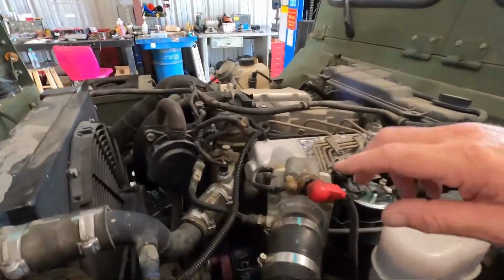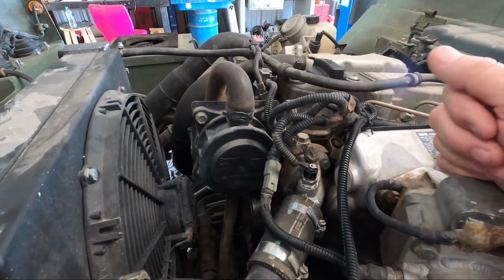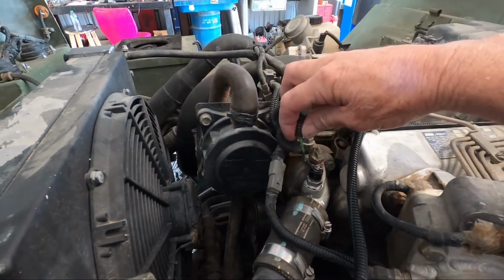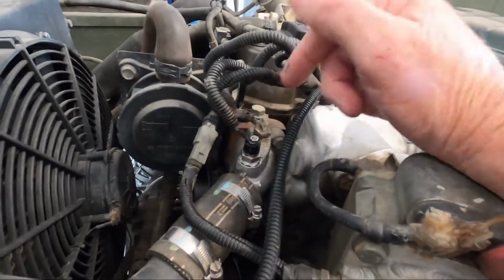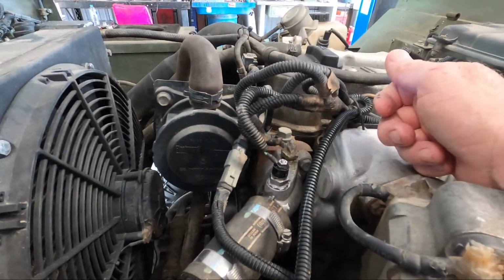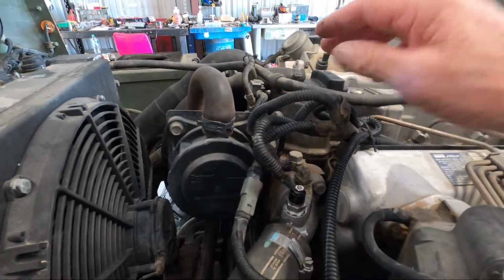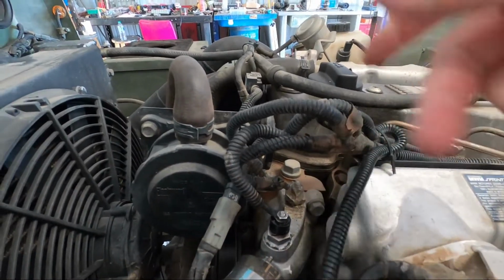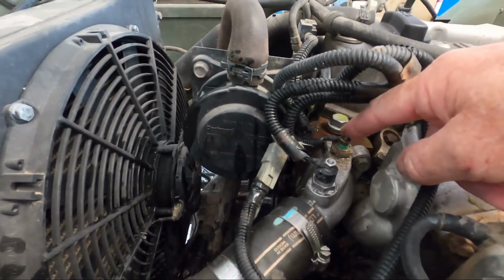Sensor or Switch M1161 Growler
Quick video what is the difference between a sensor and a switch, When did someone mix up these wires, Did anyone notice that the engine temp stayed all the way cool until that moment when it suddenly pegged the gauge when the fan switch closed the connection when the coolant hit 180 deg.? Was the fan turning on at any point as the coolant temp sensor gradually increased in resistance as the coolant temp rose toward 195 deg.? A lesson to not just assume a part is bad just because of a certain reaction.